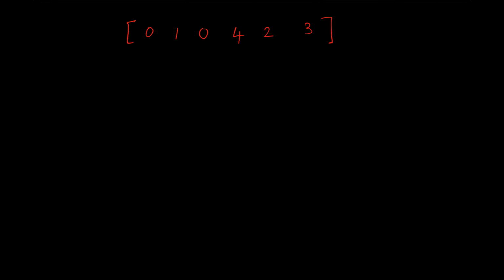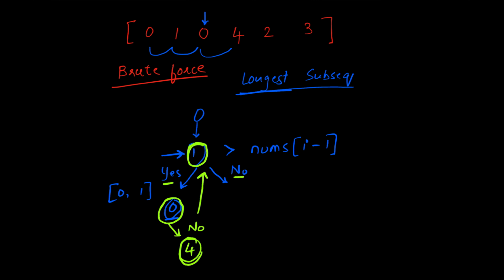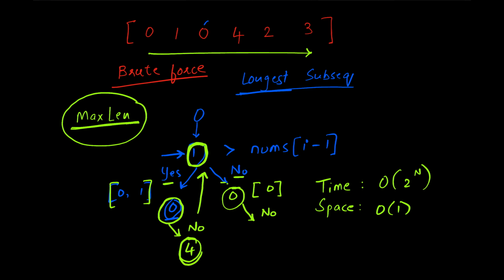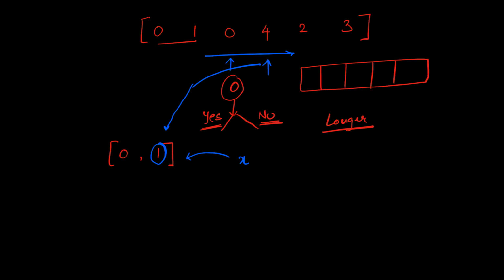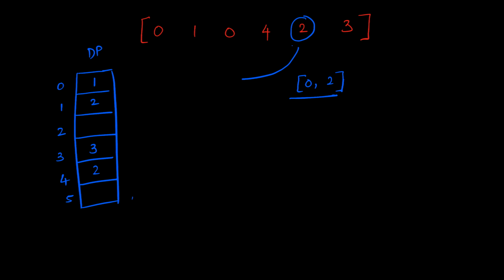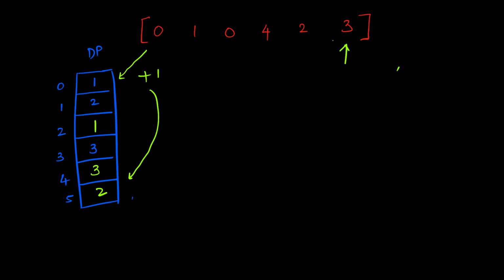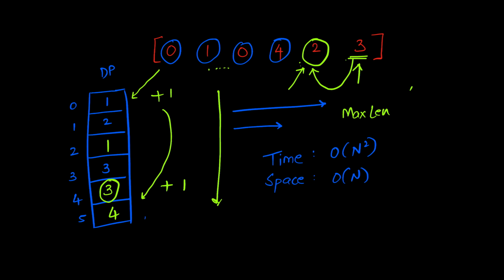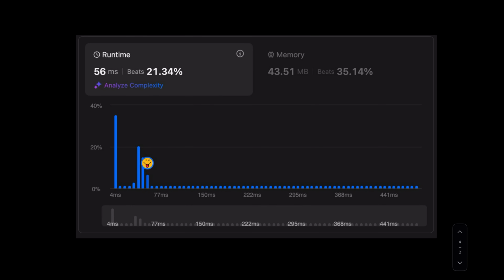Longest Increasing Subsequence | CSharp Solution | Dynamic Programming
Find the length of the longest strictly increasing subsequence in an array of integers.

⏱️ **Complexity**
- Time Complexity: O(n²) for classic DP solution, O(n log n) for optimized binary search approach

⏰ **Timestamps**
00:00 - Understanding problem statement
00:55 - Brute Force approach
02:51 - Big O Notation calculated
03:27 - Using Dynamic Programming
08:56 - Big O Notation calculated
09:28 - C# solution walk-through
10:43 - Solution analysis - runtime + memory
10:51 - Conclusion

🔑 **Key Concepts**
- Dynamic Programming
- Binary Search Optimization
- Subsequence vs Subarray
- Memoization

💡 **Learning Points**
- Building a DP state array for increasing subsequences
- Optimizing standard DP with binary search
- Handling non-consecutive elements in a sequence
- Recognizing the difference between greedy and DP approaches

🔗 **Related Problems**
- LeetCode 673: Number of Longest Increasing Subsequences
- LeetCode 674: Longest Continuous Increasing Subsequence
- LeetCode 1143: Longest Common Subsequence
- LeetCode 354: Russian Doll Envelopes

👥 **Target Audience**
Software engineers preparing for coding interviews, computer science students studying algorithms, and C# developers looking to strengthen their problem-solving skills.

📚 **Prerequisites**
- Basic understanding of arrays and loops
- Familiarity with dynamic programming concepts
- C# programming knowledge

💡 **Additional Tips**
- The O(n²) DP approach is easier to understand but always mention the O(n log n) approach for optimization-focused interviews
- Visualize the DP array building process with a concrete example
- Emphasize how to recognize DP versus greedy problems

Share your questions or alternative approaches in the comments below.